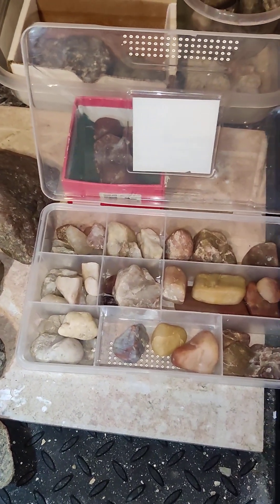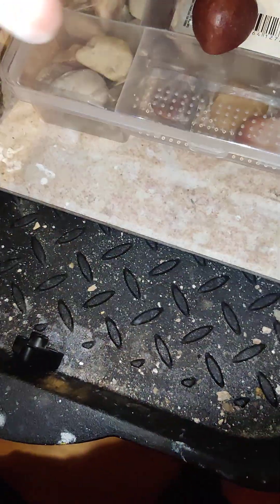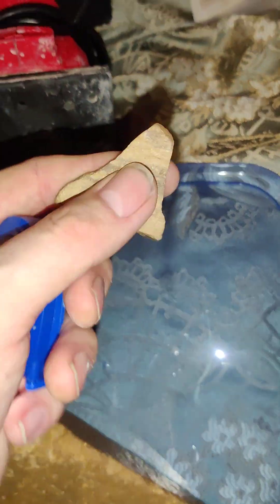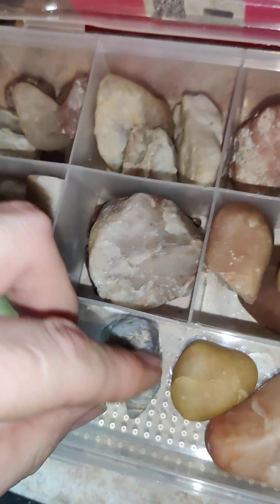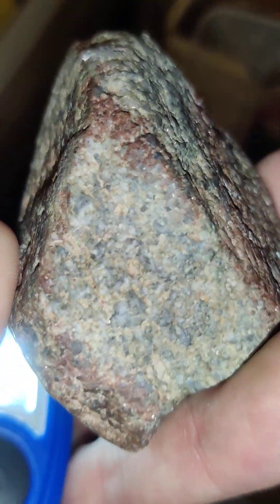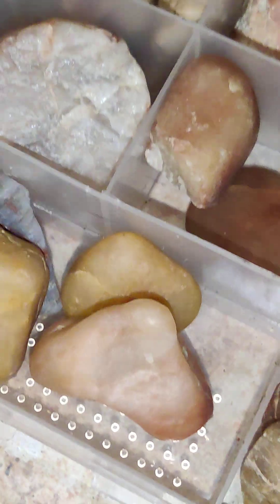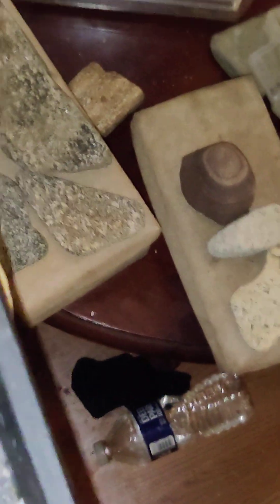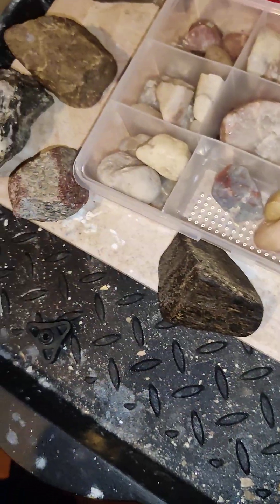Corundum' and beautiful rough rubies and sapphires found in Pennsylvania, Sapphire stone tools💎❤️🔥💎🔥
Just a few of my crazy finds in South Eastern Pennsylvania as a stumbled a crossed a unique geological situation where the shapes and schist was pushed upwards heated by the mantel and all types of aluminum oxide aka Corundum's formed and I hit the mother load including some one of a kind gold Sheen Sapphire sorry in advance I had to just got the video short.. but I still wanted to post it ...